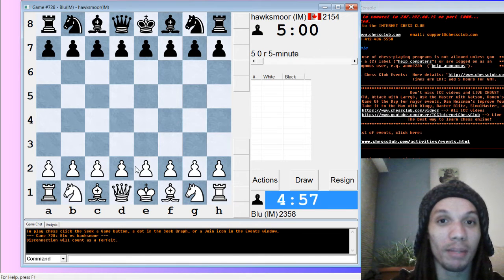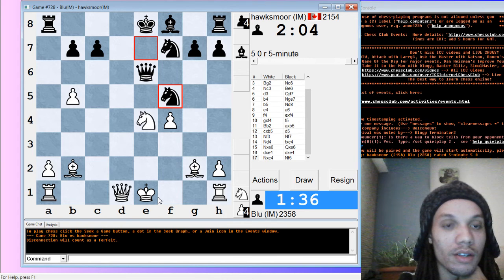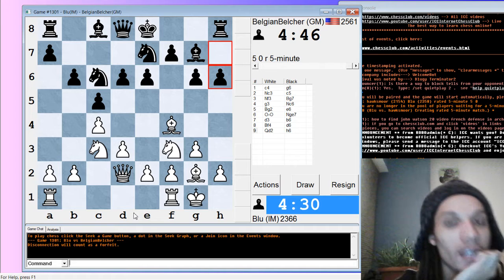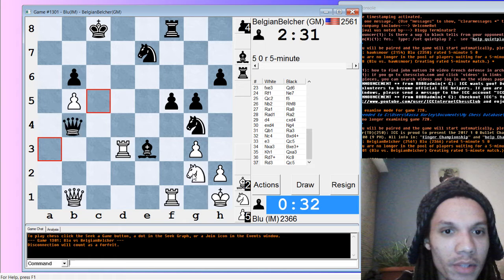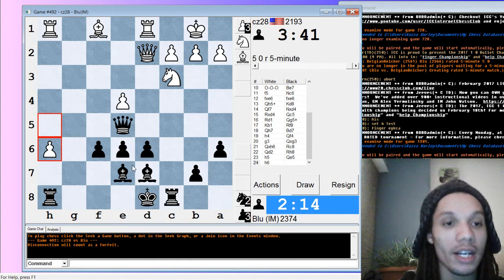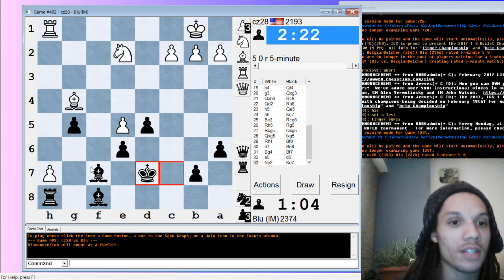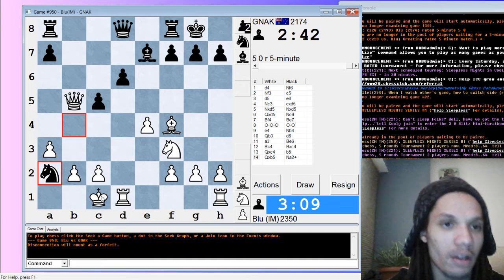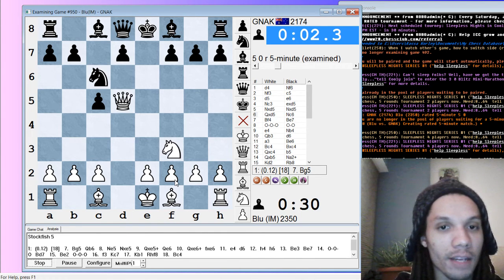Chess Talk Blitz Session #27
I did not play well today, but I learned stuff, and you should too. Trial and error, that's really how you get better at everything--- including chess!